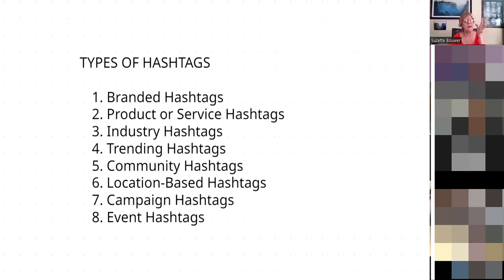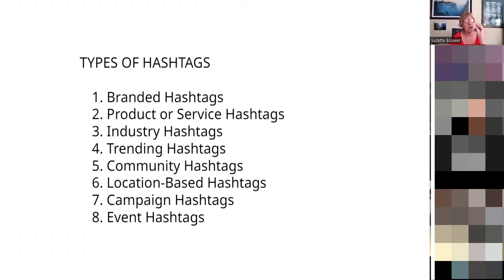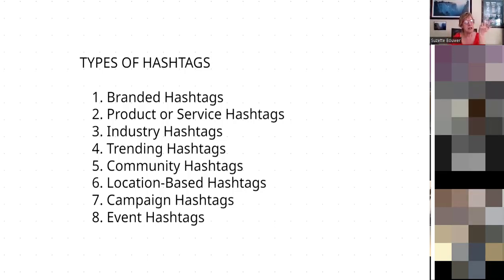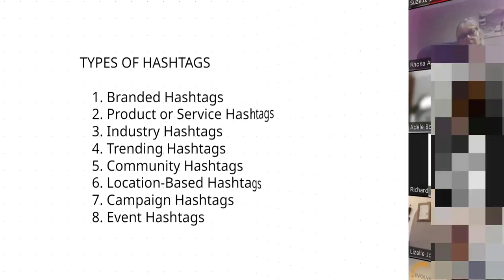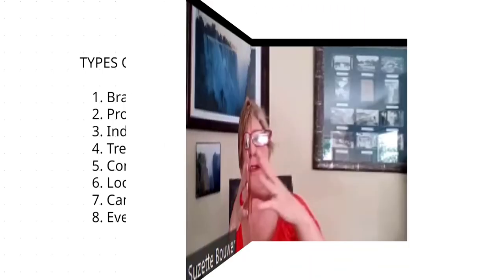EVERYTHING YOU NEED TO KNOW ABOUT HASHTAGS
Hashtags are absolutely a fundamental marketing tool and an important component of your content marketing strategy to boost visibility and engagement. And by ‘boost visibility’, we mean getting your posts in front of Your audience.
0:00 Intro
0:42 Definition of Hashtags
1:28 Evolution of Hashtags
4:00 Purpose of Hashtags
7:58 Types of Hashtags
14:36 Platform-Specific Use of Hashtags
29:18 Hashtag Best Practices
35:34 Creating Your Unique and Memorable Hashtags
38:19 Examples of Campaign Successes & Failures
LEARN HOW we can help you invigorate your marketing